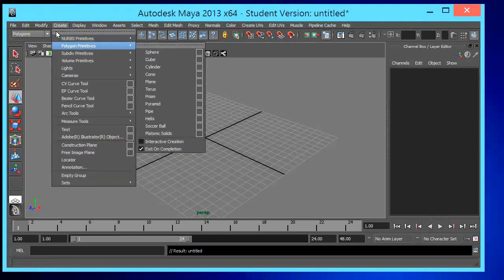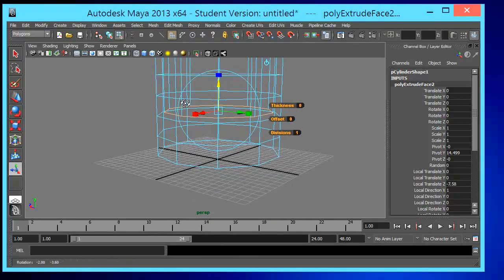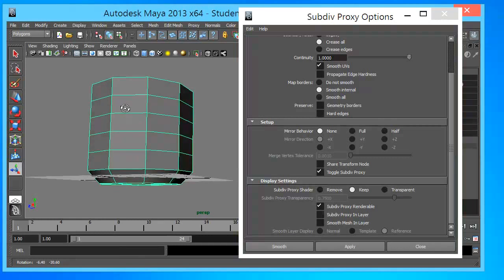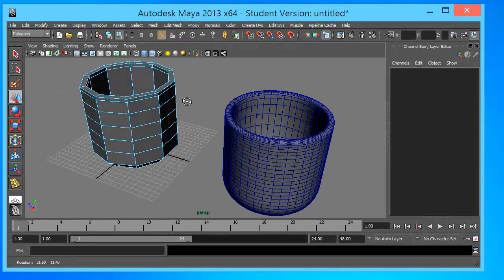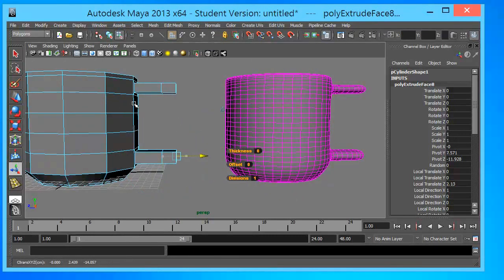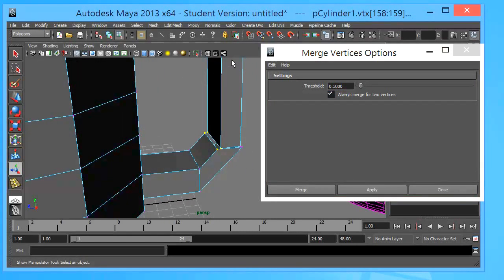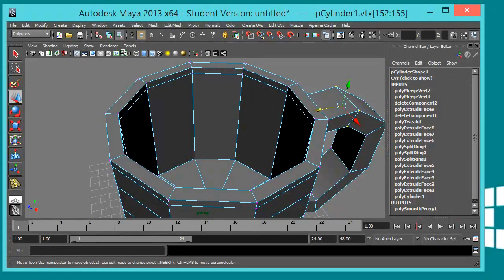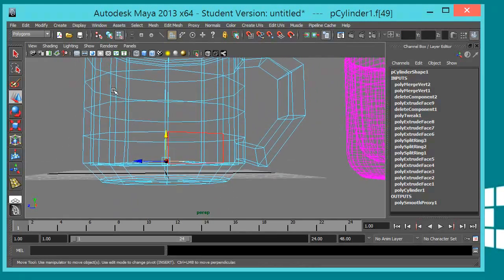BINUS JWC International - Introduction to Polygon Modeling + Mug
BINUS JWC International.
Introduction to 3D Animation, 3D Space Environtment, Maya Interface Navigation, Introduction to Polygon Modeling